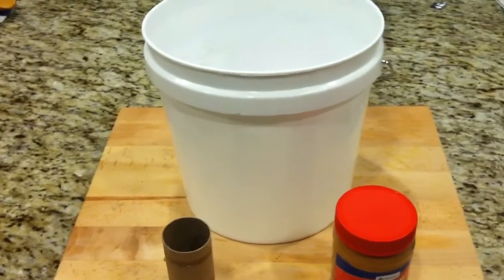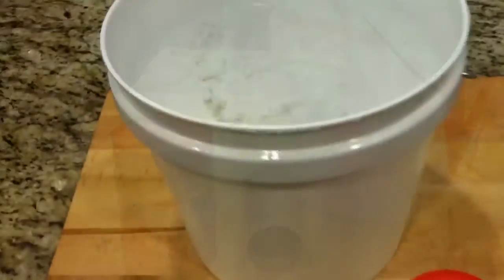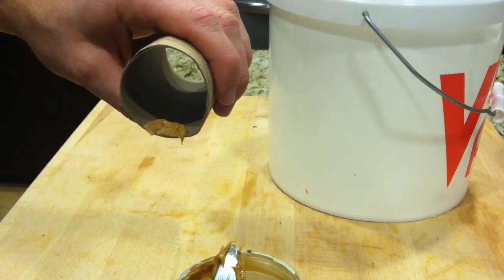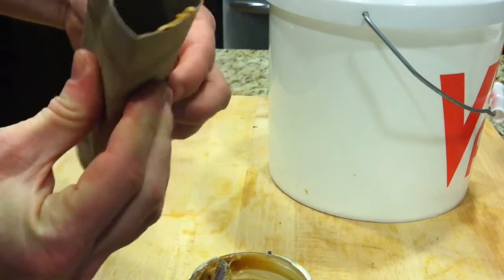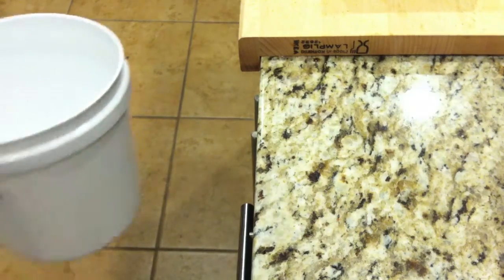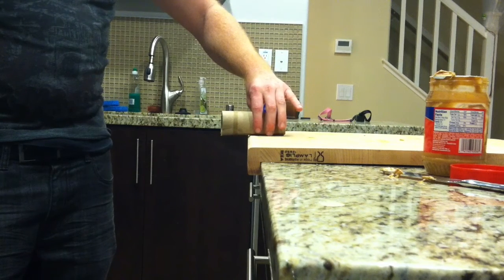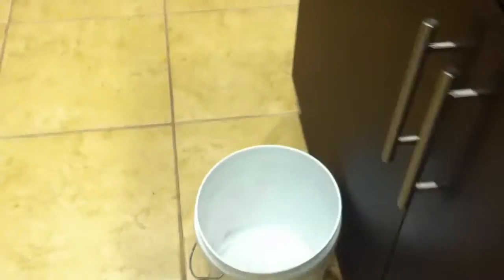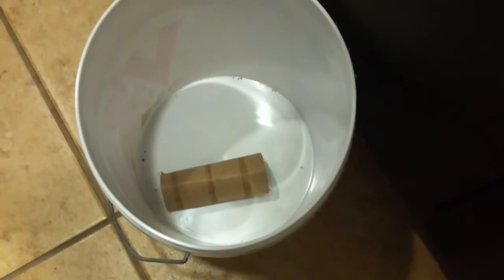how to make a no kill mouse trap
This is a simple and inexpensive way to trap a mouse in your house.  Using peanut butter, a toilet paper roll, and a bucket.